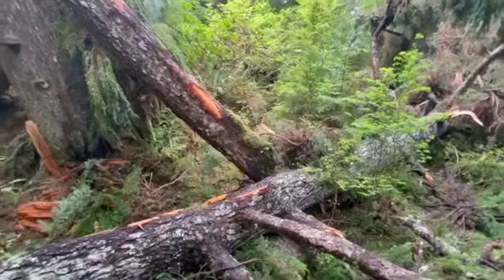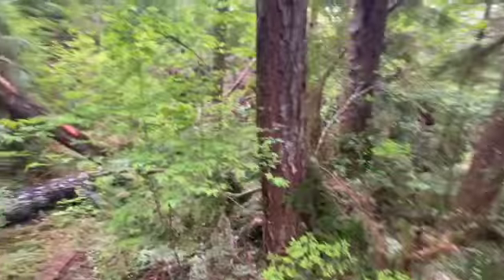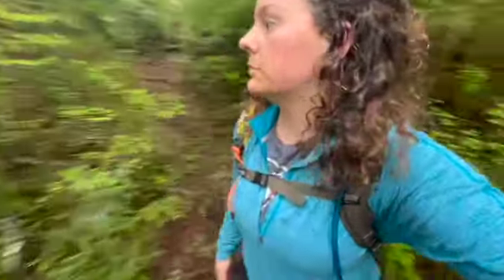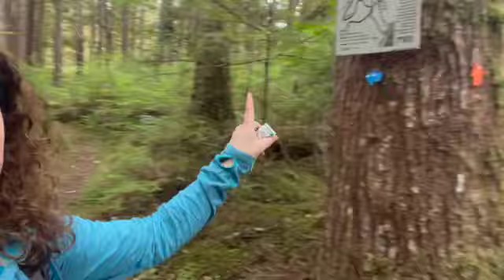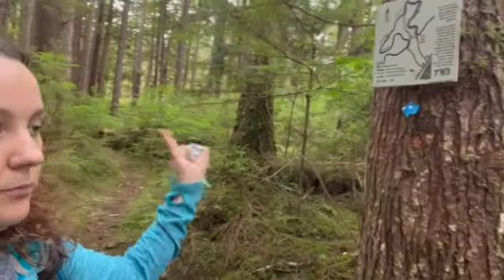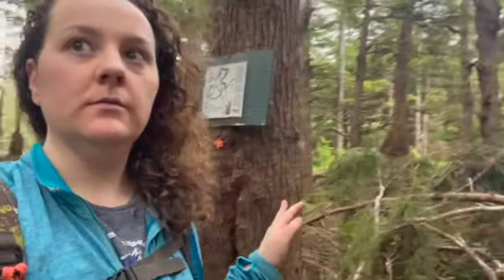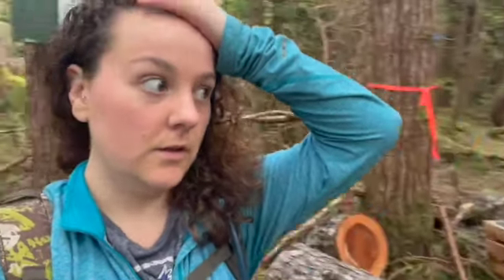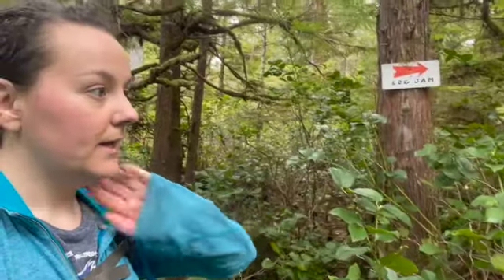Hiking the Anvil Trail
I drove by the Anvil trail head every weekend for 3 months until one day I decided to drag my a** out and go for a hike since it was a gorgeous day outside. I almost got lost a couple of times but made my way through it and the walk through the old forest made it worth it.